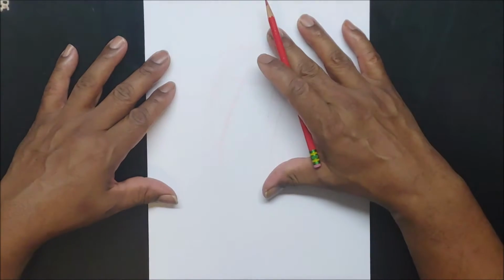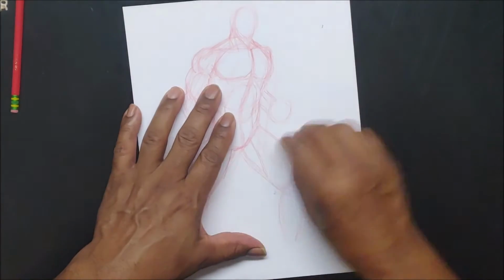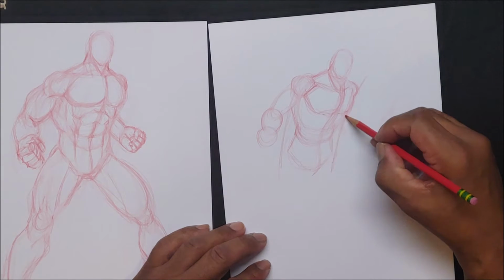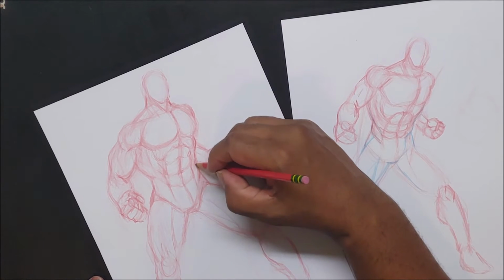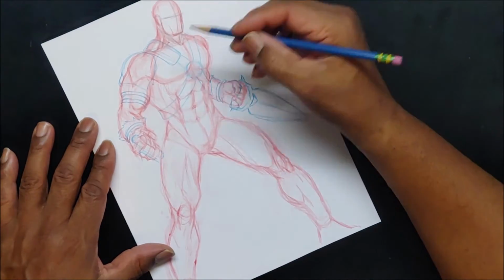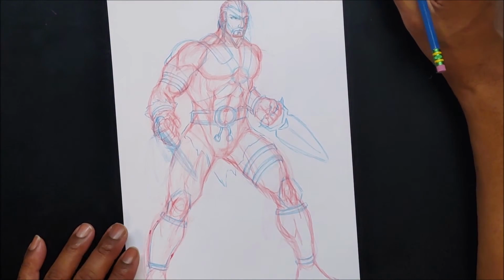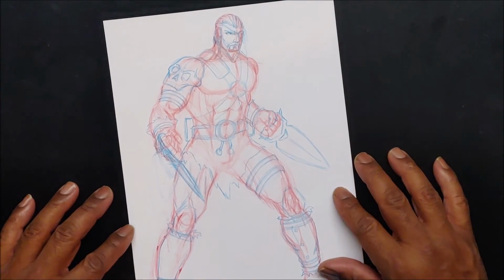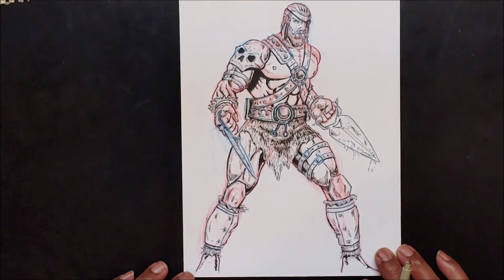Drawing Action Poses step by step Lesson 4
Another action pose drawing lesson, where I turn the drawing into an original character drawing,
with step by step tips so that you can draw along.

Drawing books.